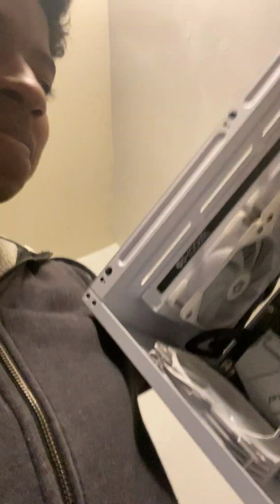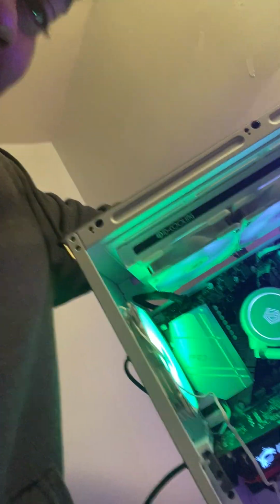An update on my pc +test run?